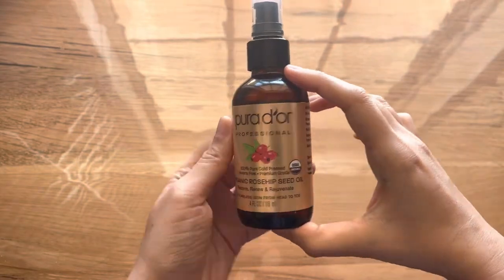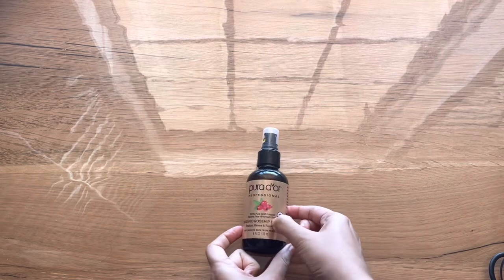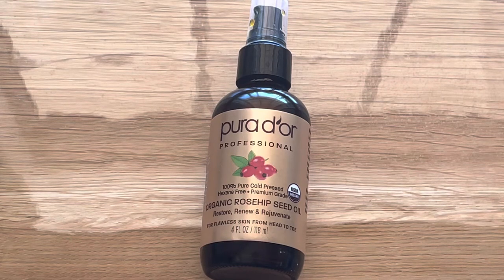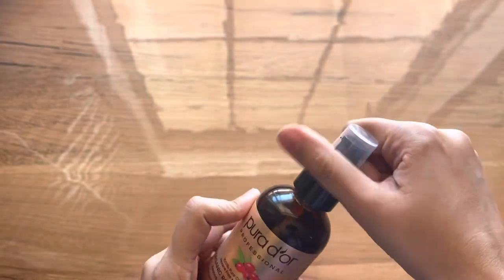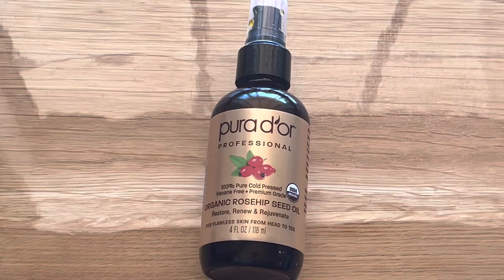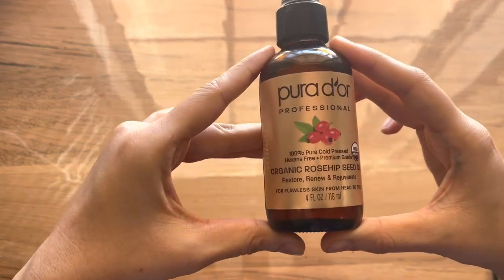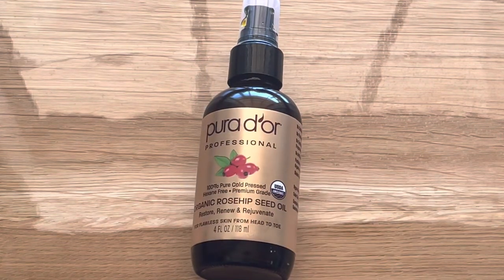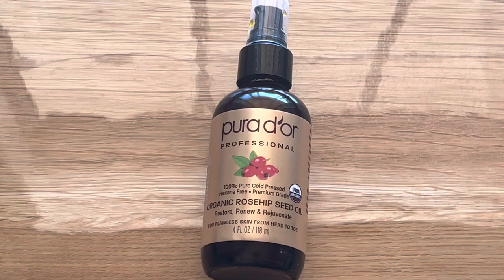PURA D'OR Organic Rosehip Seed Oil | Antiagening spot removal oil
ROSEHIP SEED OIL FOR FACE: Start feeling young again with rosehip seed oil. Our anti wrinkle organic rosehip facial serum will have your skin glowing beautifully. Our pure rose hip oil is rich in antioxidants such as Vitamins A and C, and Retinol to improve collagen production and help reduce wrinkles and other signs of aging.
IMPROVE SKIN APPEARANCE: Our Rosehip Oil is rich in essential fatty acids and antioxidants, which are integral for tissue and cell regeneration in the skin. This means that our organic carrier oil can help improve skin texture and even reduce the appearance of acne scars or stretch marks.
CONVENIENT PUMP BOTTLE: Pump the bottle to give you the desired amount of organic rosehip oil needed without creating a mess. Having a pump also prevents contamination to your Rosehip Seed Oil compared to a dropper.

Did you know that rosehip seed oil is an excellent antiaging oil? In this video, we'll be discussing PURA D'OR organic rosehip seed oil and how it can help reduce the appearance of spots and skin concerns.

If you're looking for a natural way to reduce the appearance of skin concerns, then consider using PURA D'OR organic rosehip seed oil. This oil is made from the rosehip fruit, which is a highly concentrated source of anti-aging and anti-inflammatory ingredients. Use this oil to remove spots and skin concerns before they become substantial problems!

I only recommend products I would use myself. All opinions expressed here are my own.